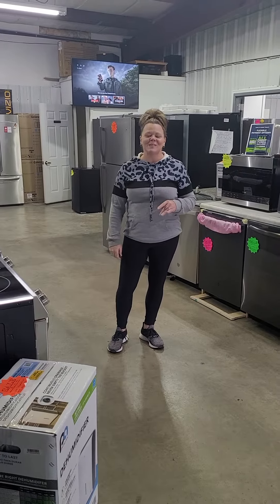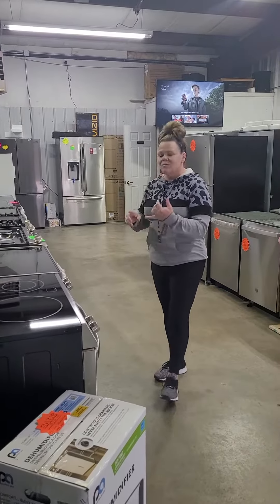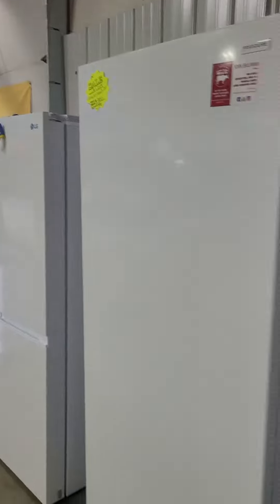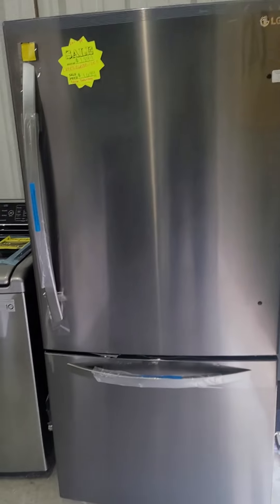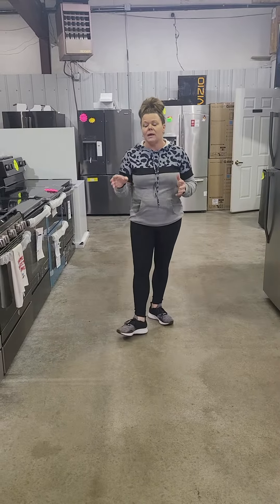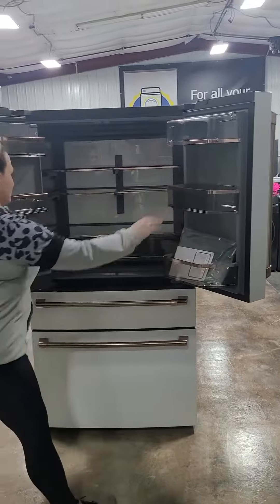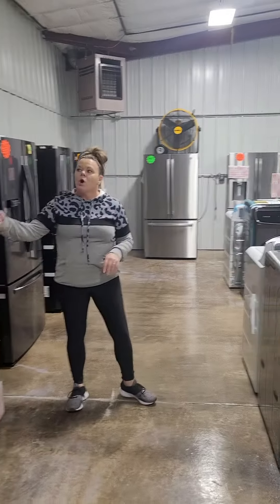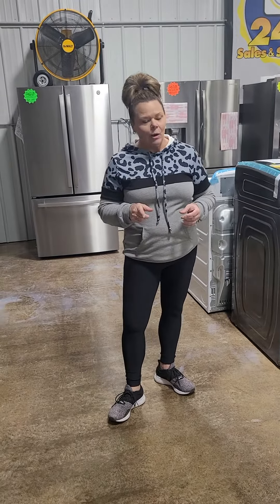HEY YOU GUYS.......